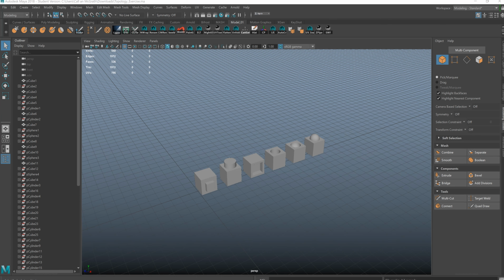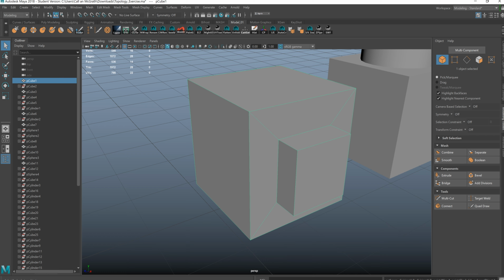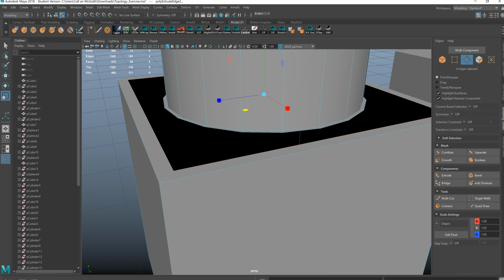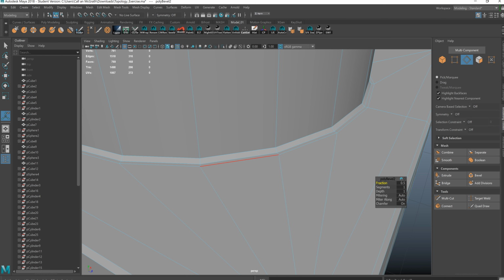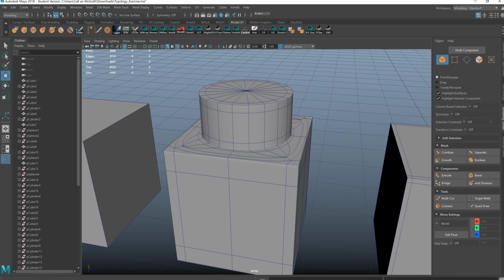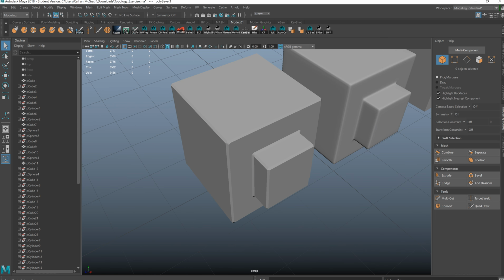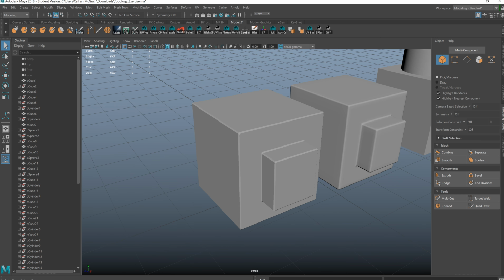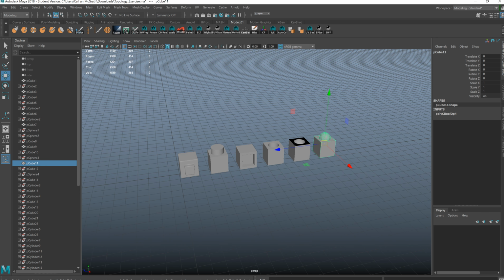HW demo week 1